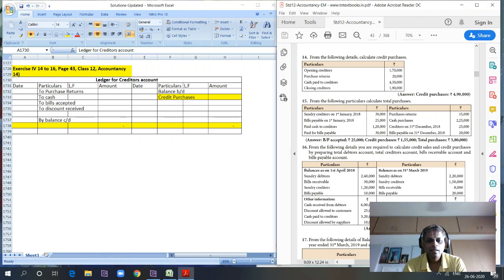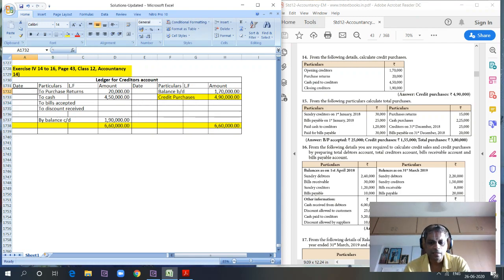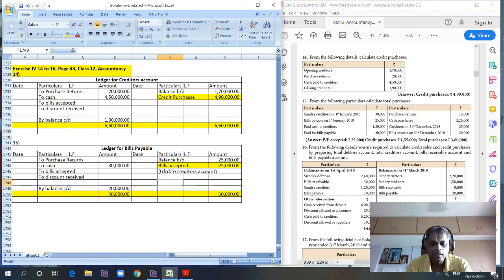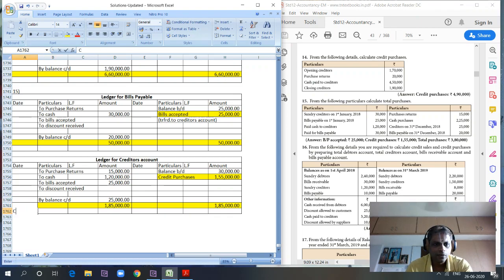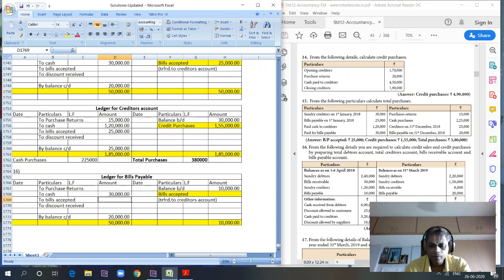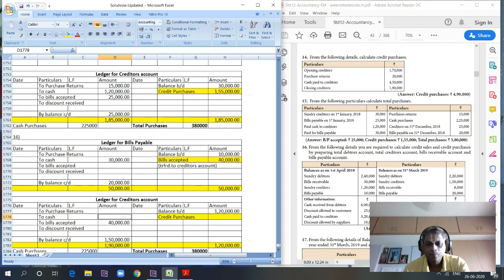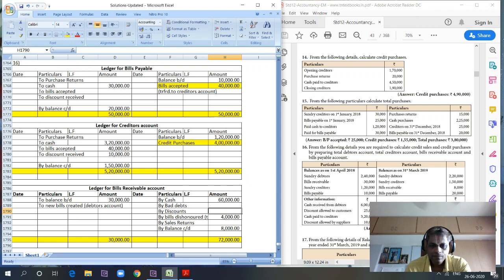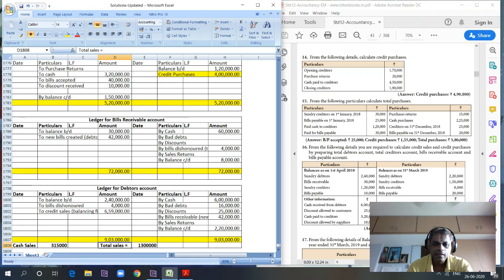Class 12, Exercise IV, 14 16, Page 43, Accounting from Incomplete Records